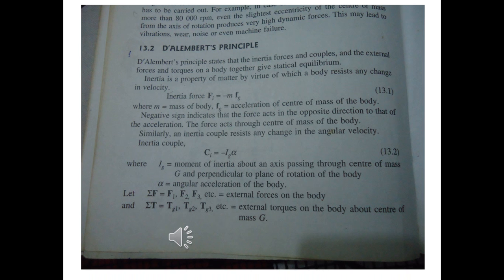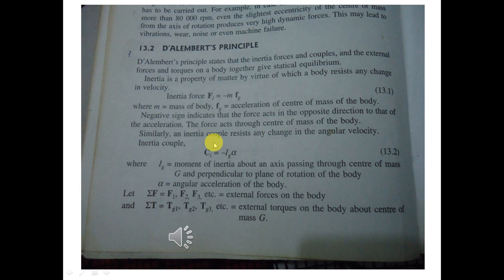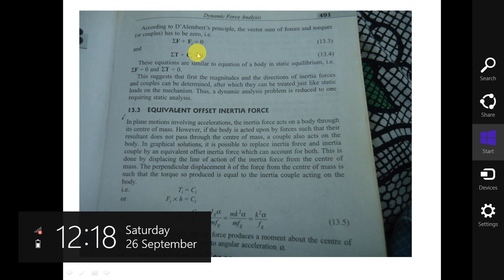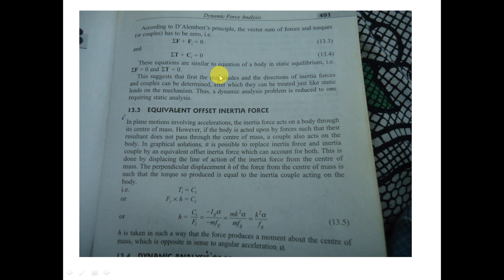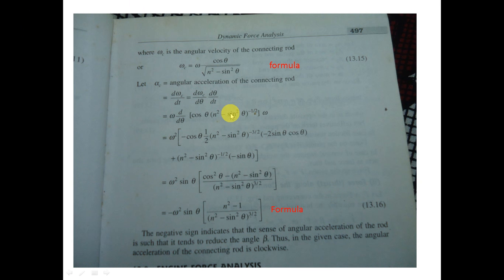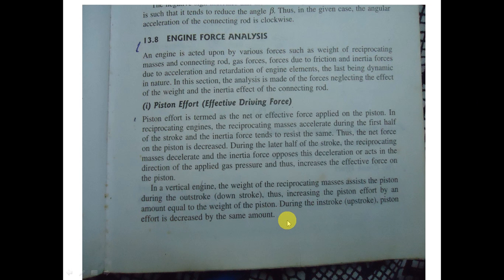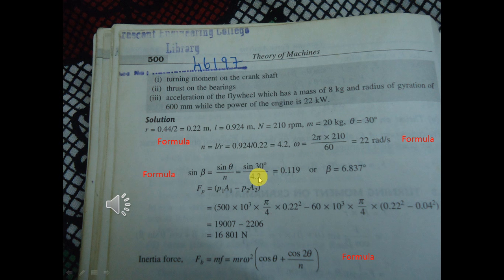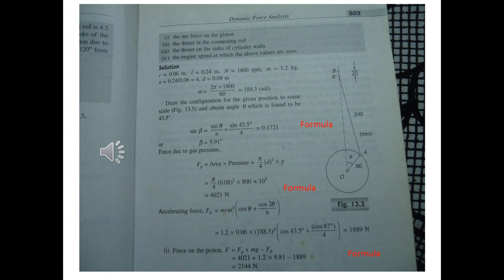Static force analysis part3